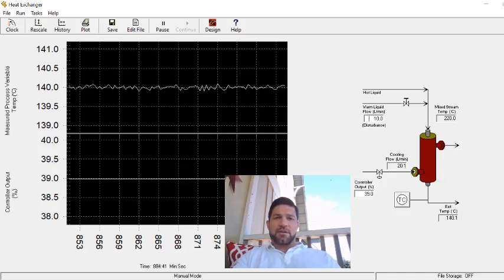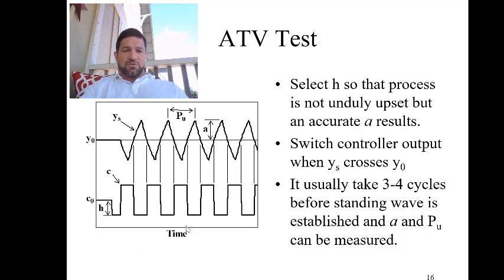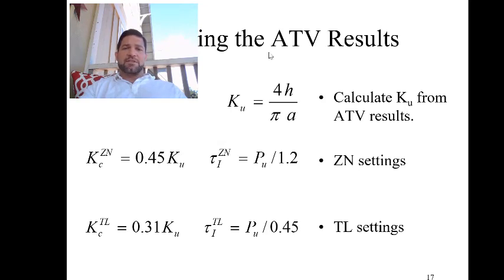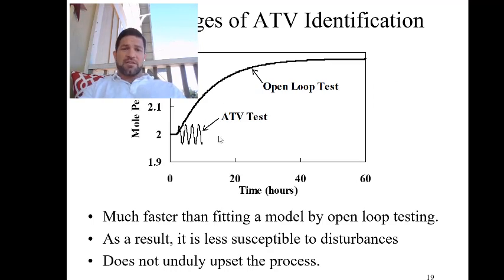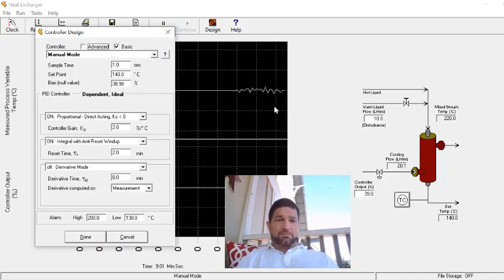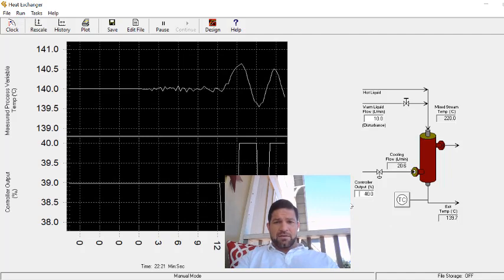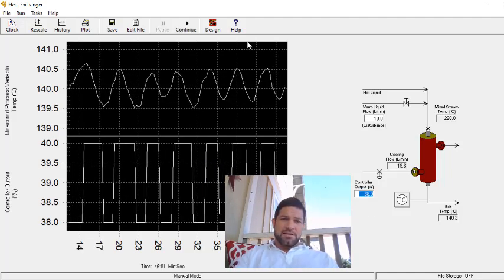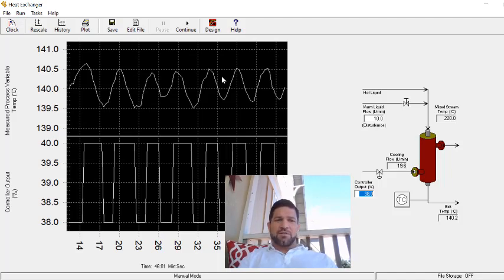Autotune Variation (ATV) PID Controller Tuning Method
This video shows how to tune a PID controller using the Autotune Variation (ATV) method. An example is provided using Control Station LoopPro Software.